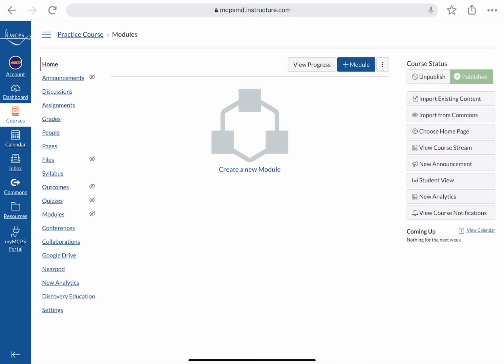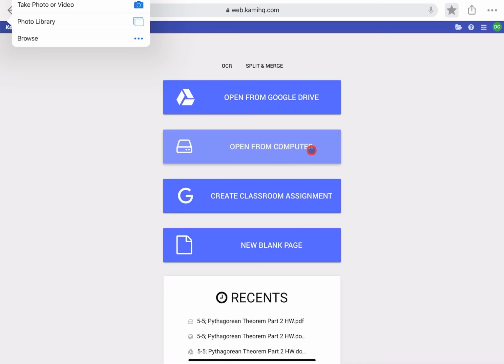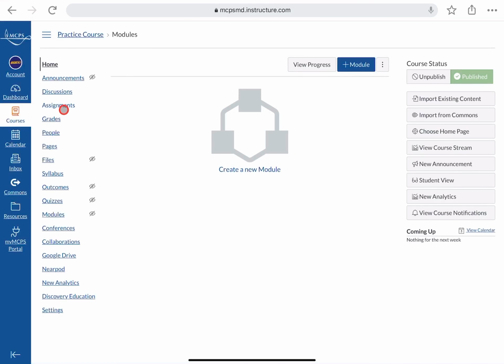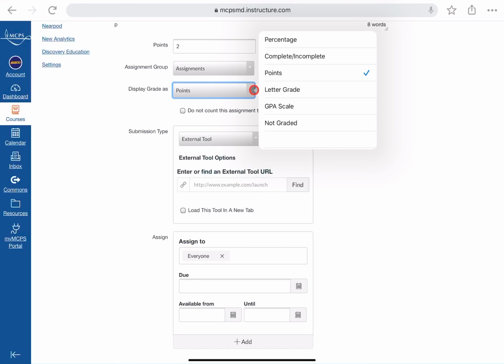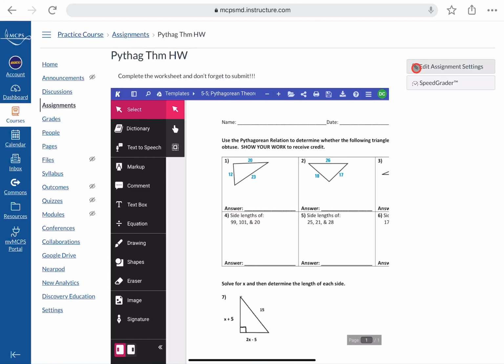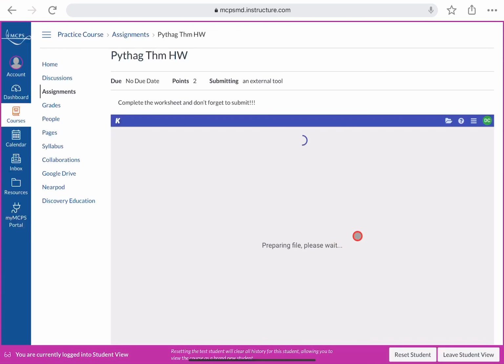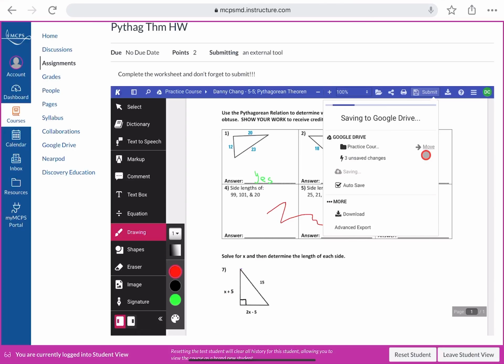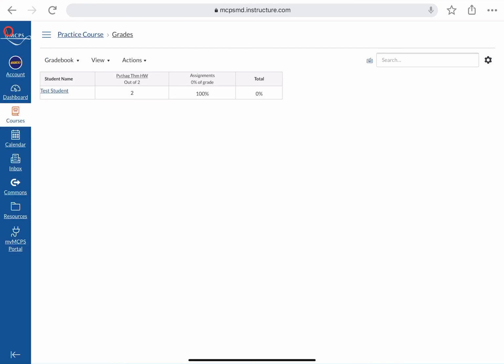Canvas Help: How To Use Kami App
Learn how to use the Kami with Canvas.  You will need to add Kami into Canvas if your district has not already done this for you.  To do this go to your course, select “settings”, click on the “Apps” tab, Click on “See some LTI Tools that work great with Canvas”, and then search for “Kami”.